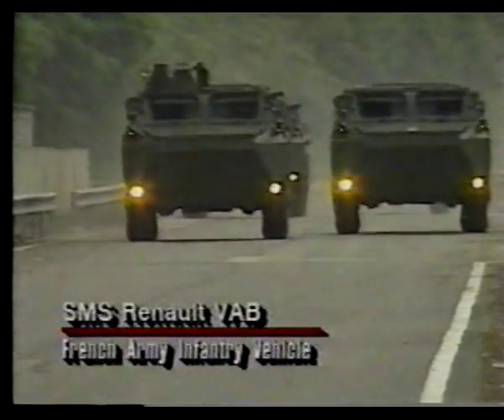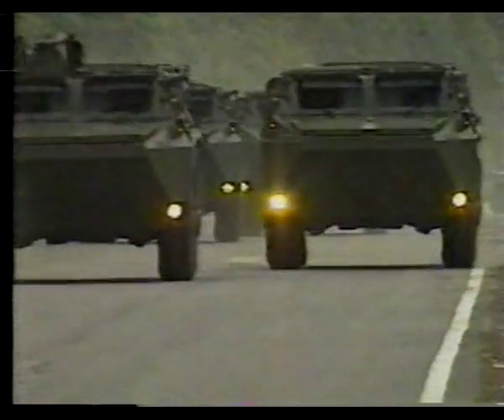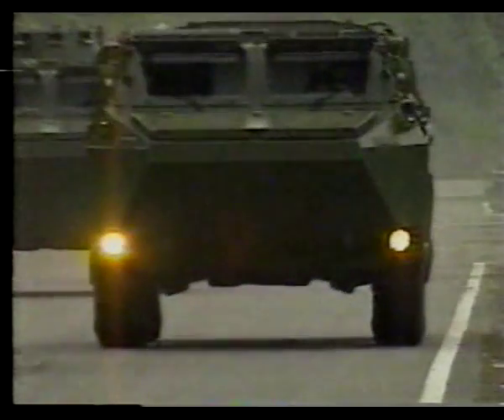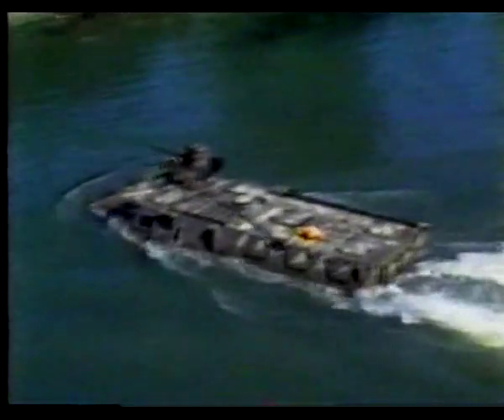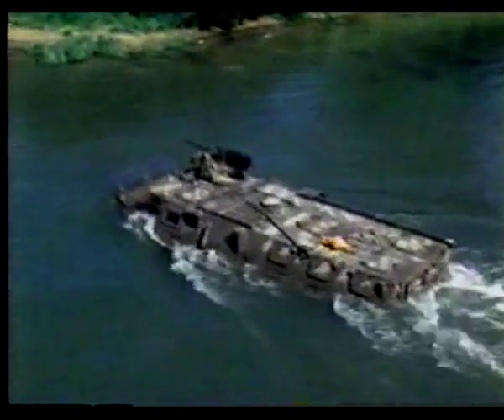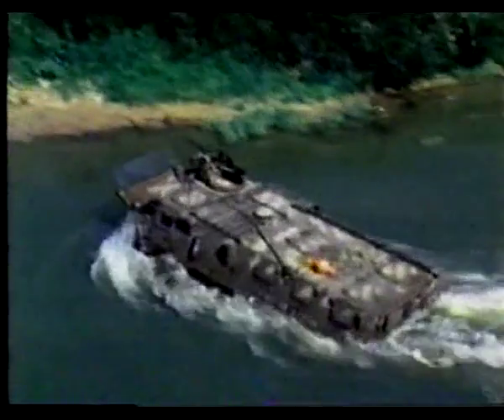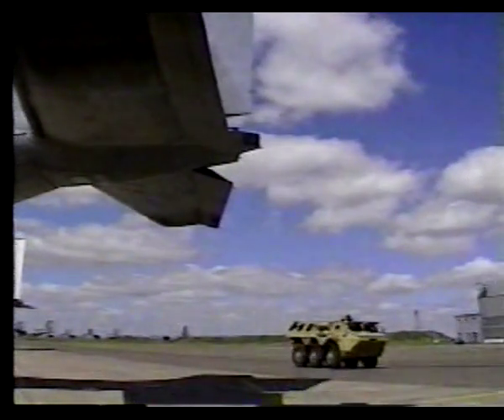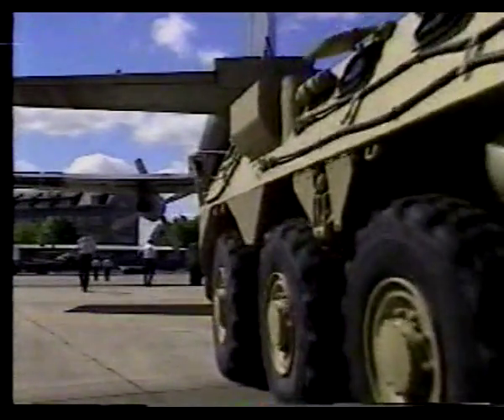VAB Armored Personnel Carrier